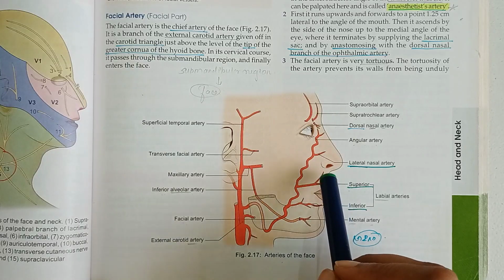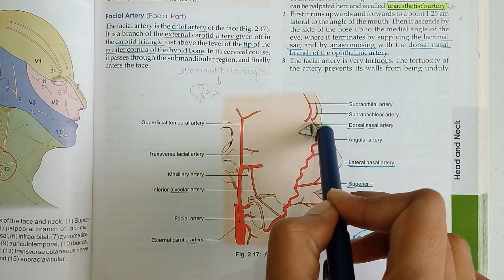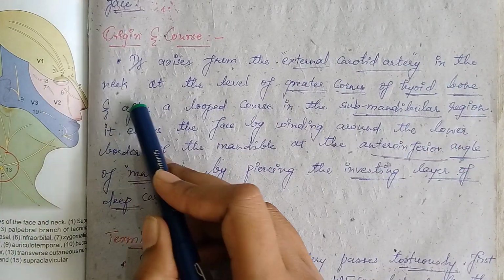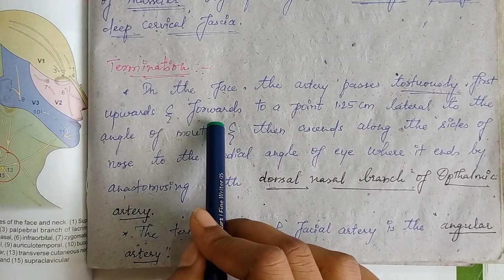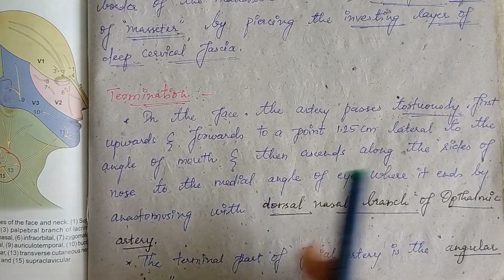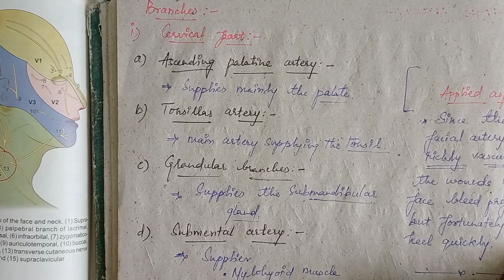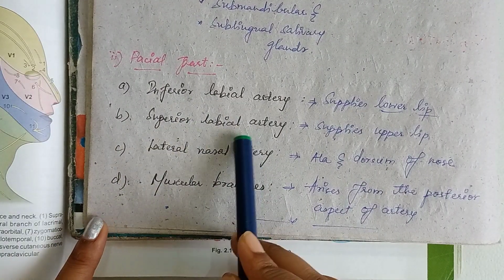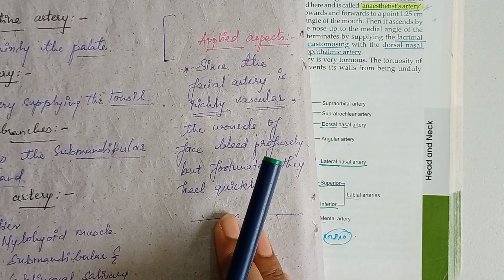facial artery | simplified from BDC